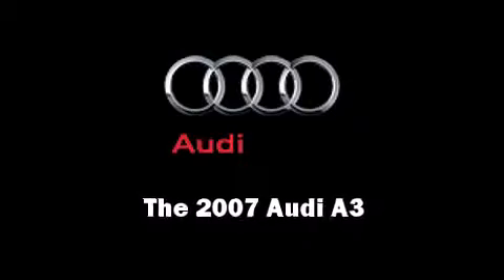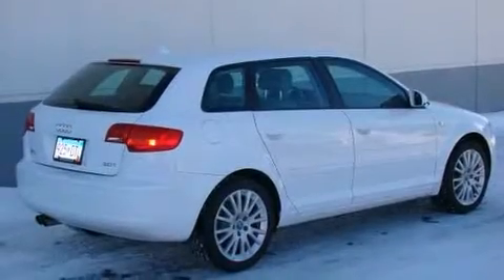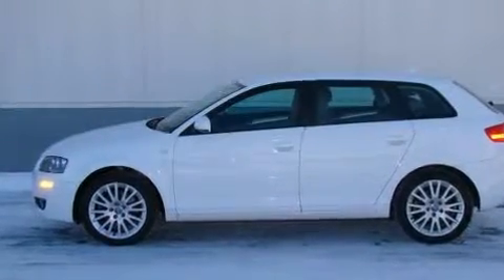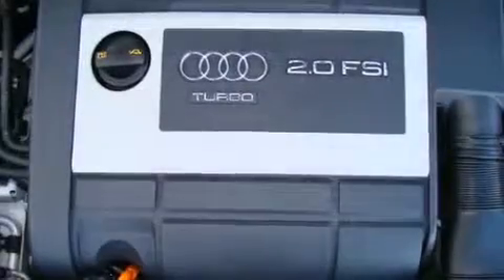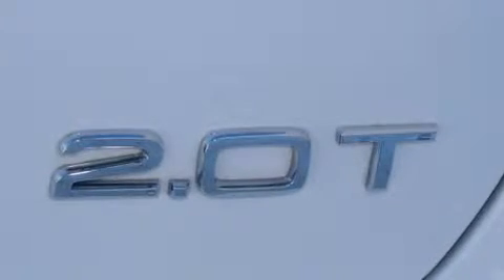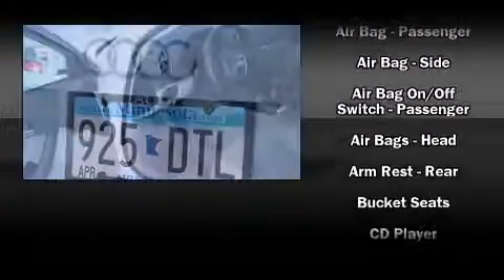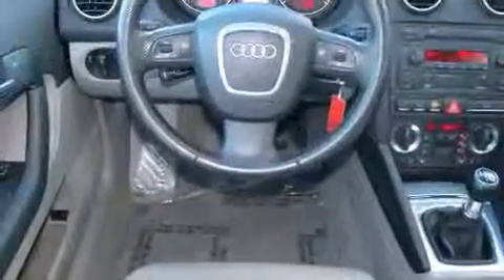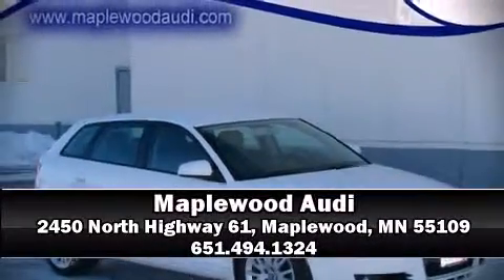2007 Audi A3 2.0T Sportback in Maplewood, MN 55109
Maplewood Audi

Here's a great deal on a 2007 Audi A3. It features a standard transmission, front-wheel drive, and a 2 liter 4 cylinder engine. The engine breathes better thanks to a turbocharger, improving both performance and economy. All of the premium features expected of an Audi are offered, including: front and rear cupholders, adjustable headrests in all seating position air conditioning, power windows, remote keyless entry, cruise control, and a split folding rear seat. Everything is where it ought to be, from the dashboard controls to the door locks and window controls. Storage solutions are integrated throughout the interior, demonstrating thoughtful attention to detail Enjoy your favorite music via the stereo system, which includes a CD player with AM/FM radio, and 10 speakers, providing excellent sound throughout the cabin. Audi also prioritized safety and security by including: head curtain airbags, front SIDE impact airbags, traction control, brake assist, anti-whiplash front head restraints, ignition disabling, and 4 wheel disc brakes with ABS. For added security, dynamic Stability Control supplements the drivetrain. Our knowledgeable sales staff is available to answer any questions that you might have. They'll work with you to find the right vehicle at a price you can afford. We are here to help you.